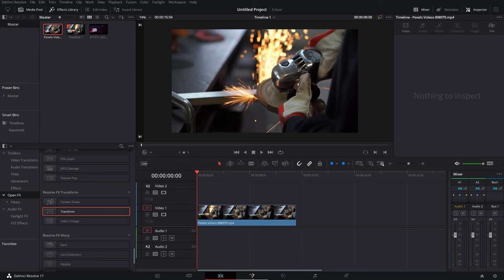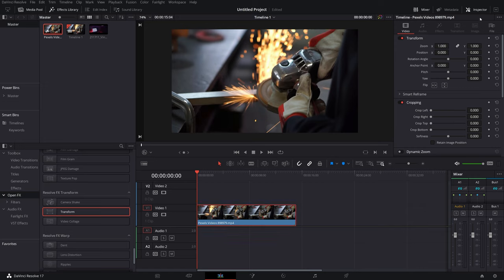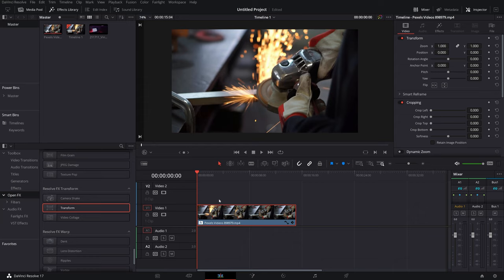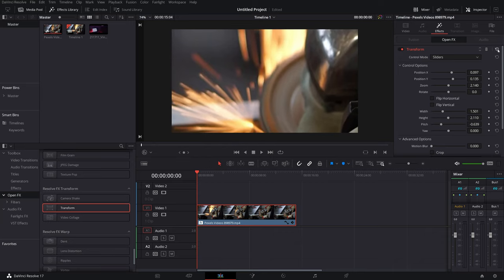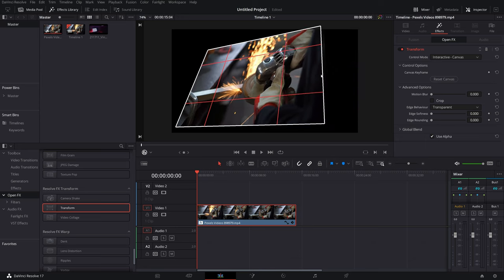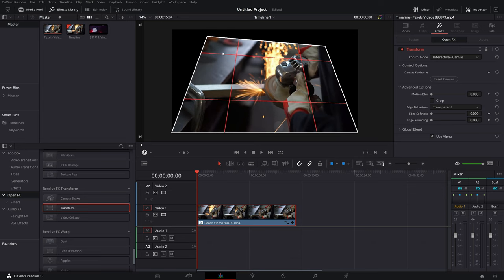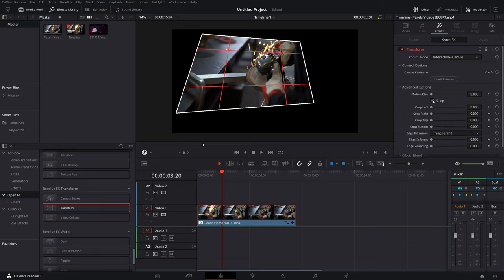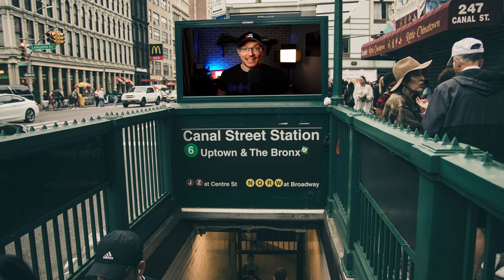How to Free Transform in Davinci Resolve 17 FREE - 2 Minute SKEWSDAY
Learn how to use the new Transform OPENFX effect in Davinci Resolve 17 to free transform you clips simply by clicking and dragging! Skew, Distort, Perspective and Warp allows you to do loads of cool stuff.

00:00 Intro
00:17 Fusion
00:36 Basic Method
00:55 VIDEO STARTS HERE
02:25 Keyframing
02:58 Look Mom I'm famous